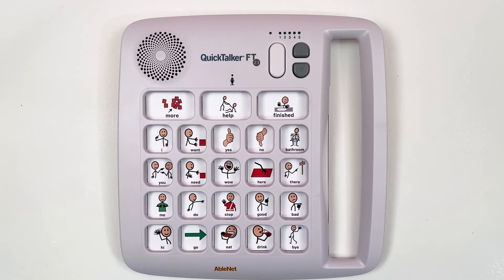Advanced Features for the AbleNet QuickTalker.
Learn about advanced features of the AbleNet QuickTalker.

0:00 - Intro
0:22 - Using Core Messages
0:45 - Using Levels
2:12 - Clearing Messages
3:50 - Locking Controls